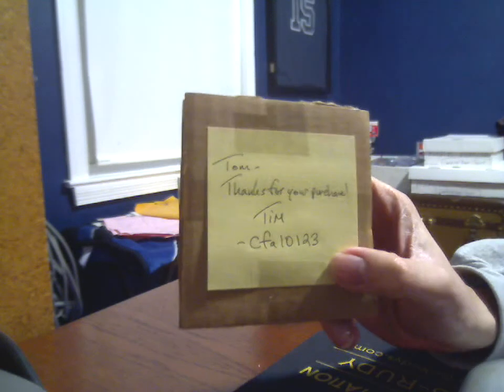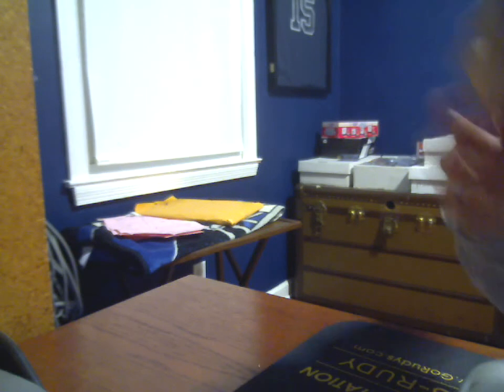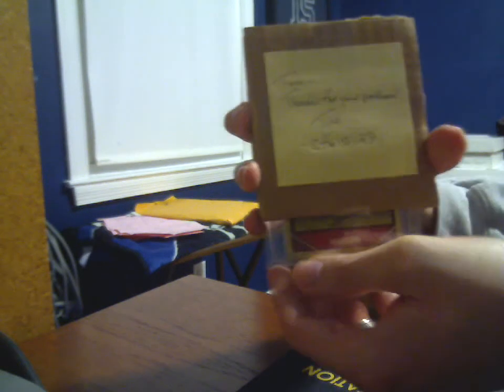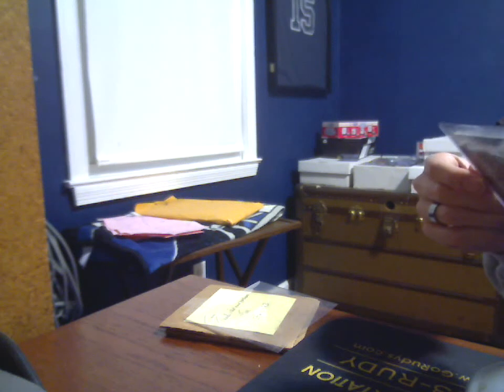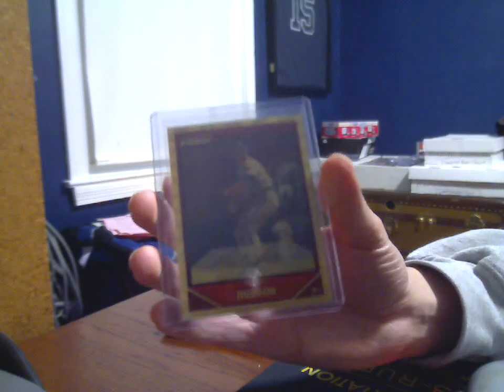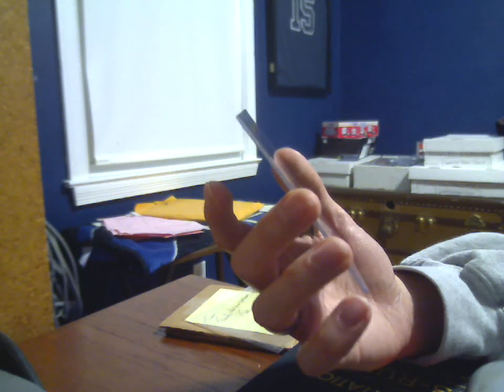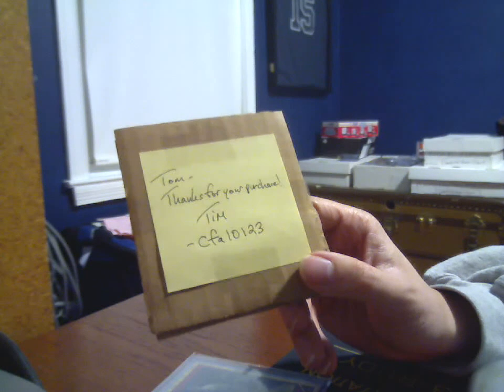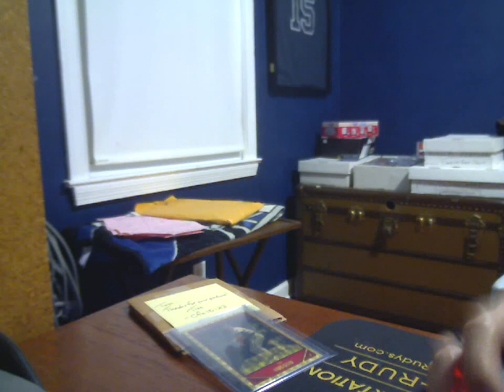LEGEN (wait for it) DARY 1of1 Mailday from cfa10123 (MUST WATCH)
Thanks so much Tim!